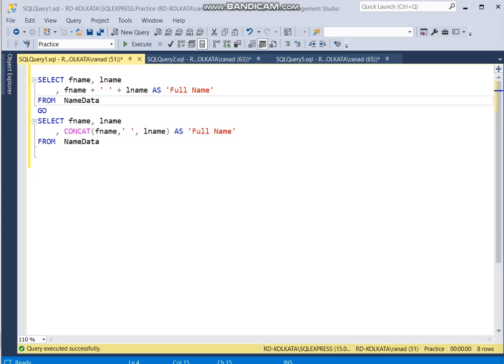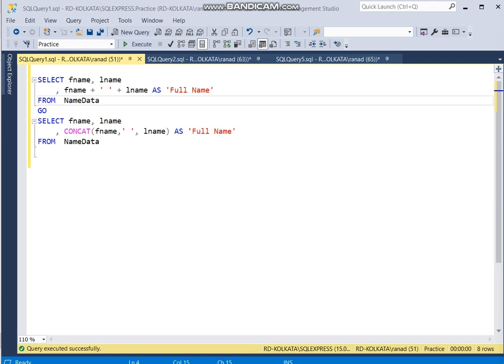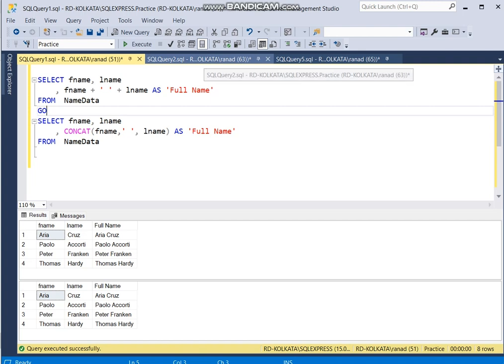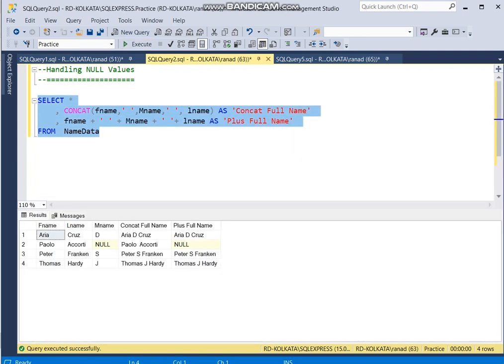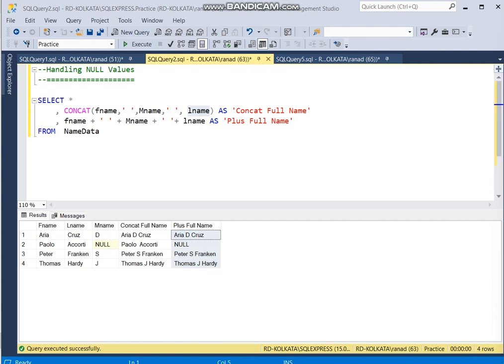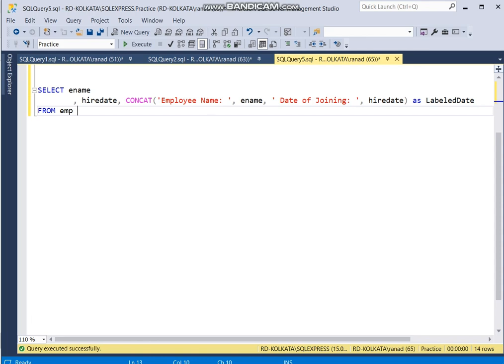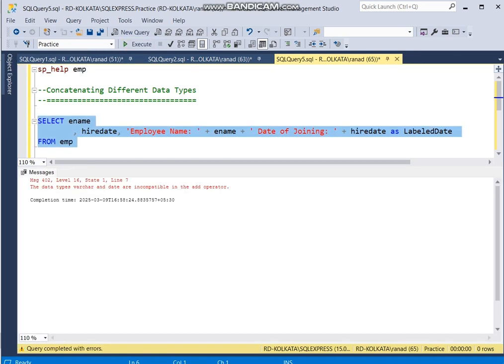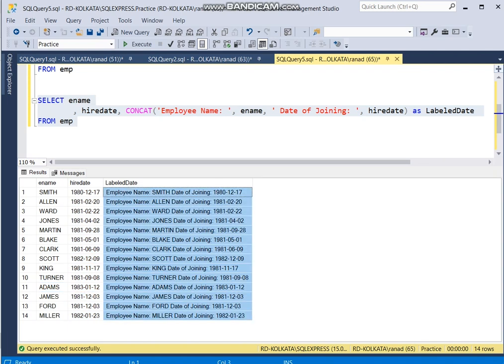Learn SQL-Server Function| SQL-Server String Function | CONCAT Function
SQL-Server built-in functions

SELECT *, CONCAT(fname,' ',Mname,' ', lname) AS 'Concat Full Name'
          , fname + ' ' + Mname + ' '+ lname AS 'Plus Full Name'
FROM  NameData

SELECT ename, hiredate, CONCAT('Employee Name: ', ename, ' Date of Joining: ', hiredate) as LabeledDate FROM emp

Sql-Server
string functions
Combine column values
Combine different datatypes
Null handling